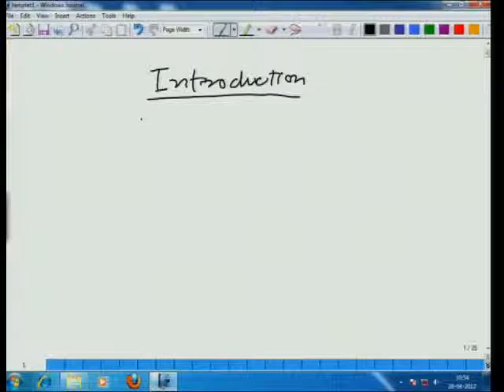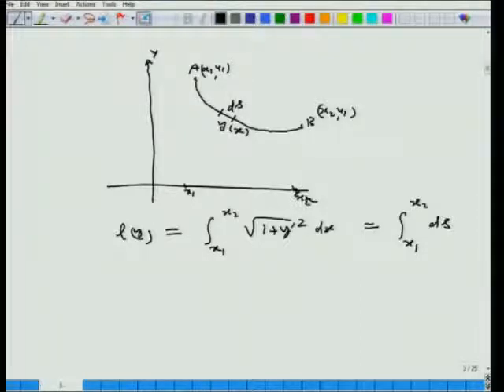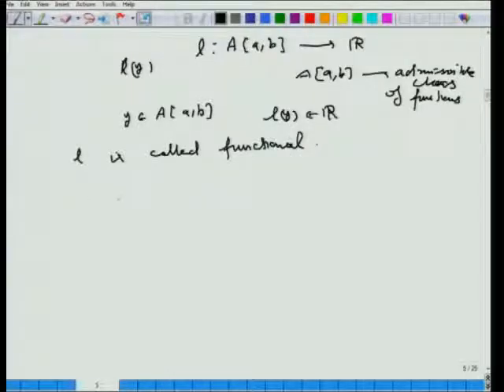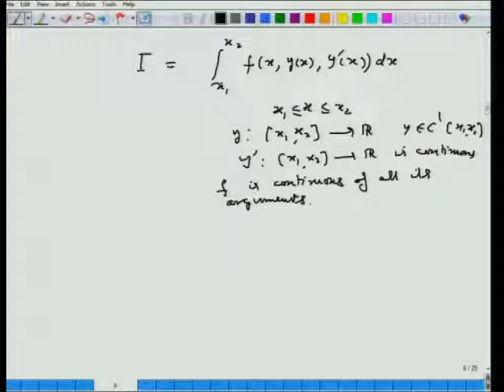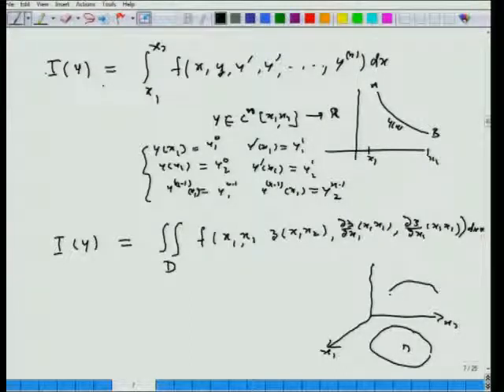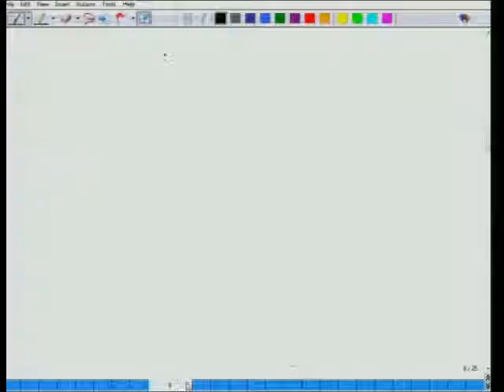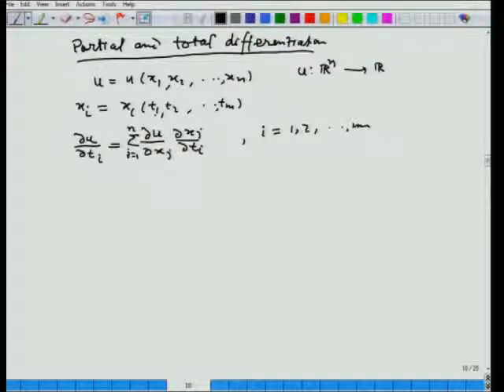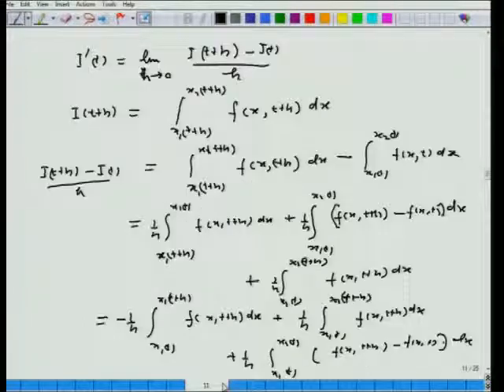Calculus of Variations and Integral Equations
RGMCET Nandyal - NPTEL Videos (Mathematics Department)